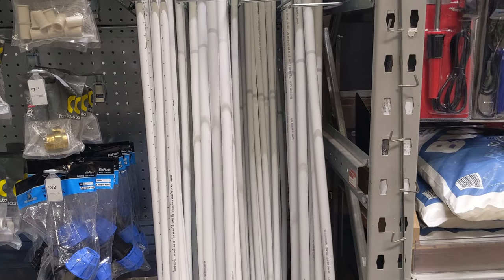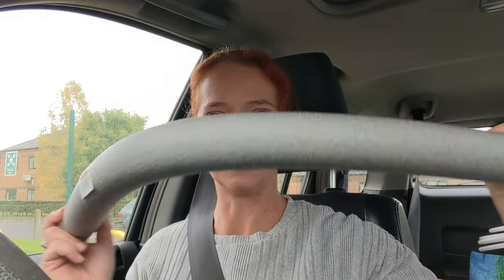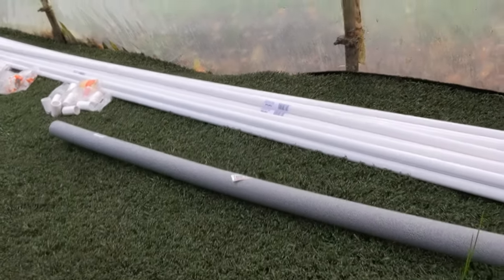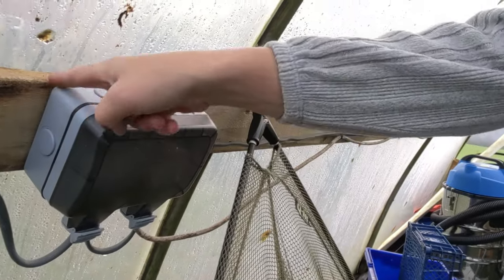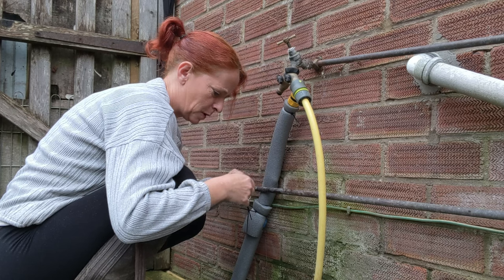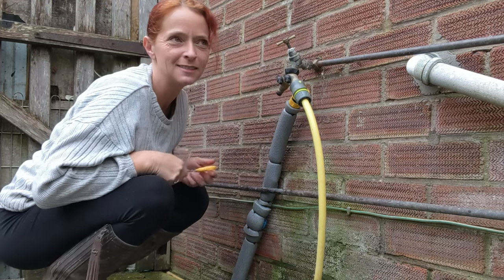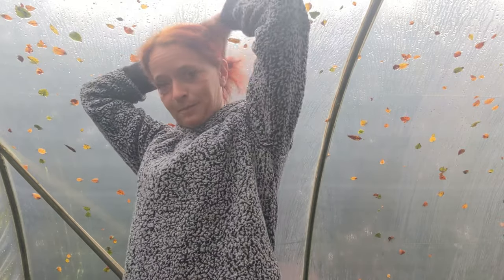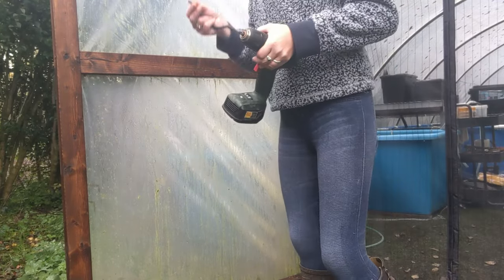Well This Didn't Go To Plan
In this video I attempted to do the Polytunnel air loop system but things not turning up when they should of, Oh well.  So an till the next time, thank you foe watching xx